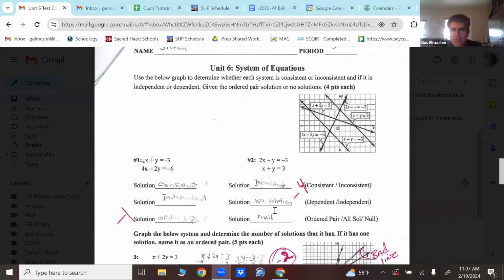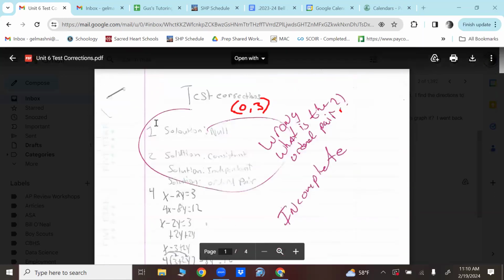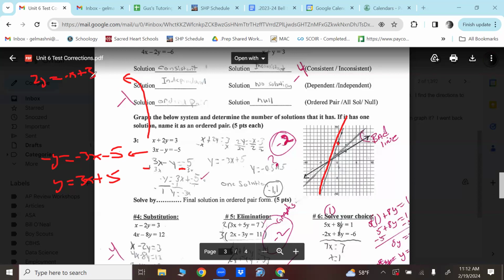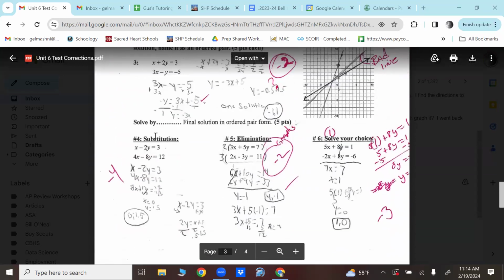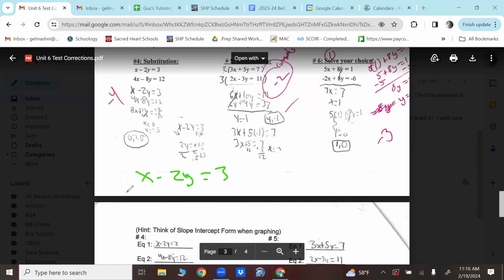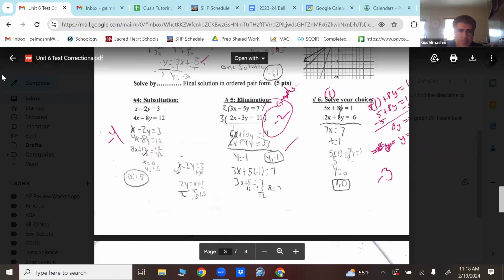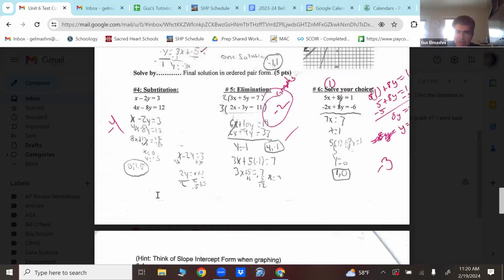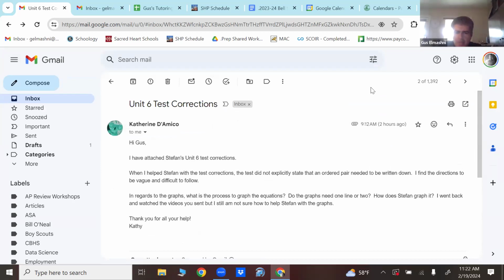Unit 6 Test Corrections